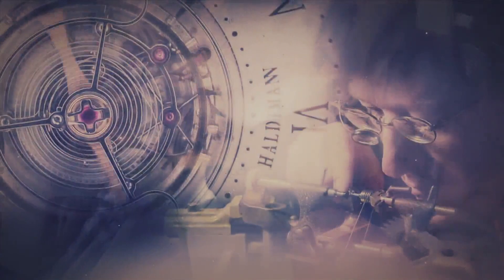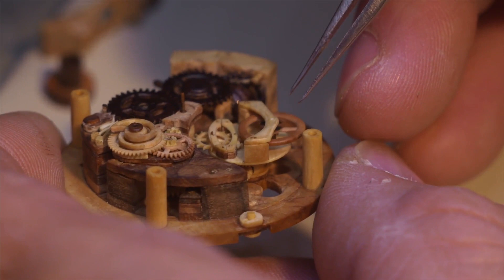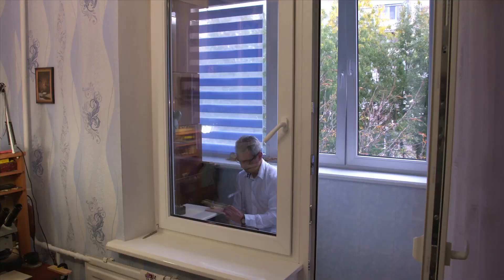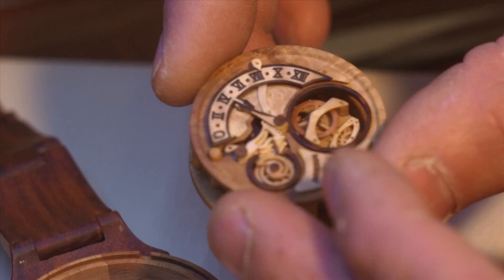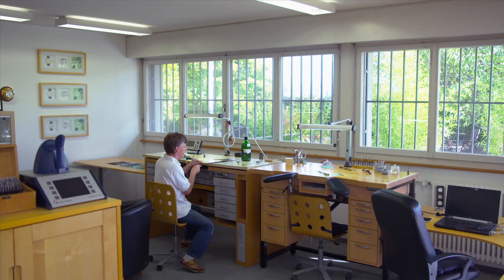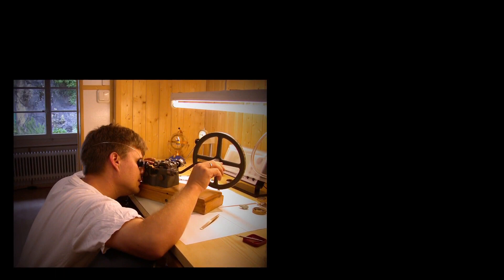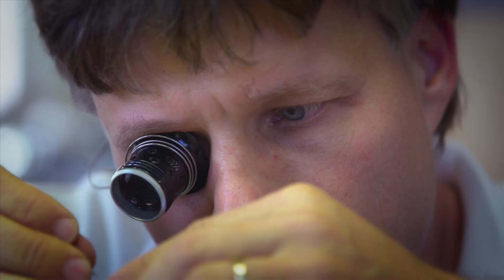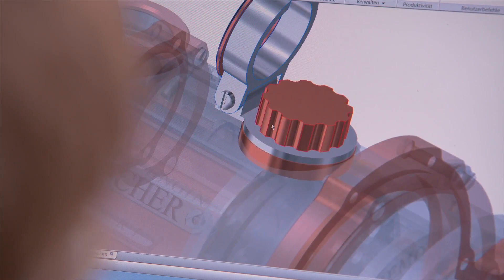Masters Of Time Independent Watchmakers - Valerii Danevych Thomas Prescher (Part 2)